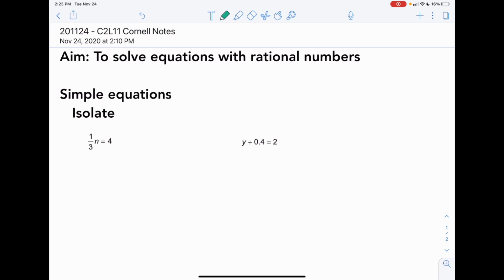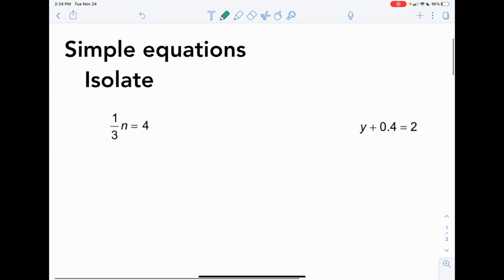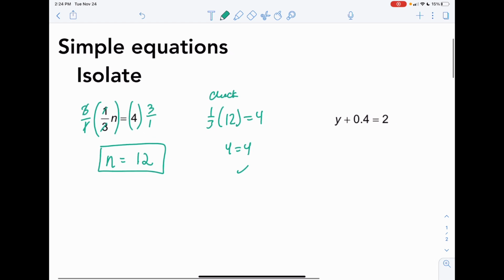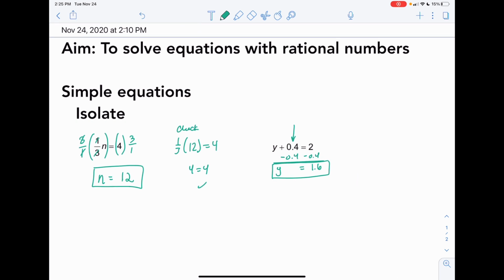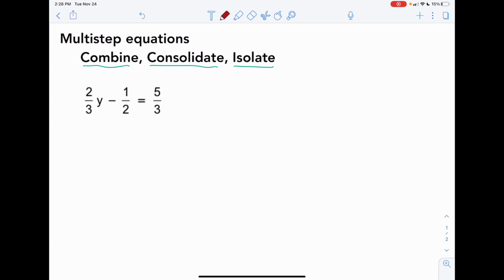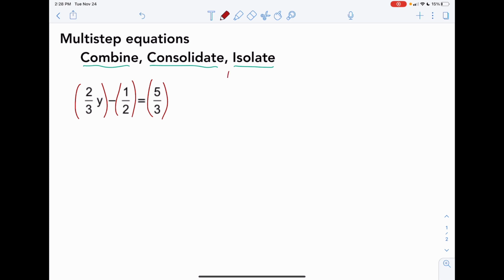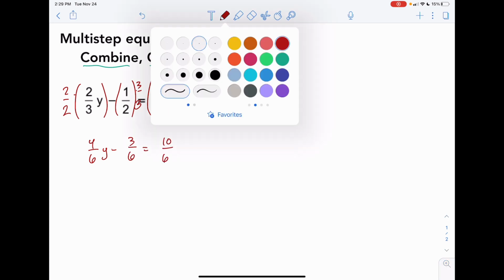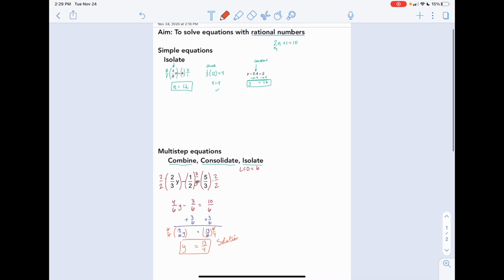C2L11 - Equations With Rational Numbers